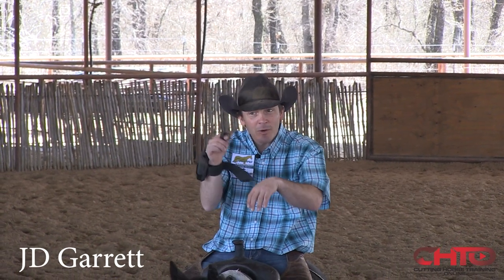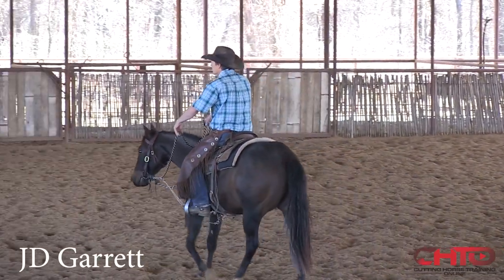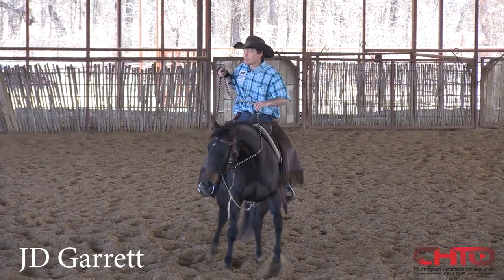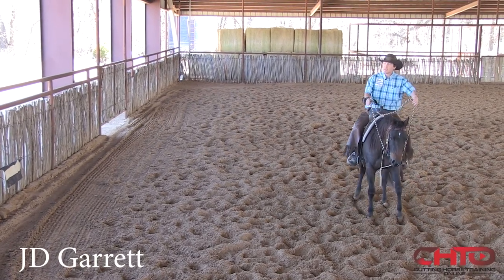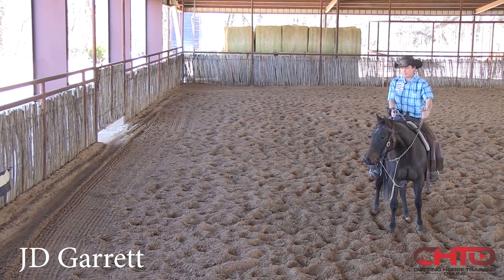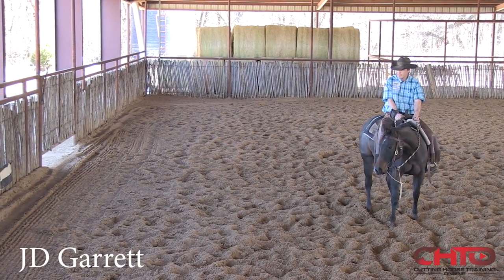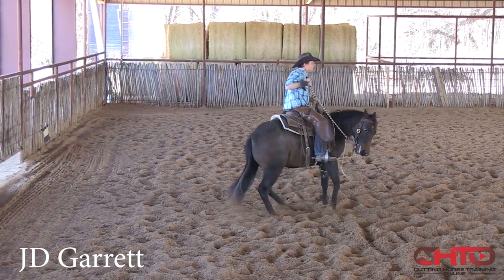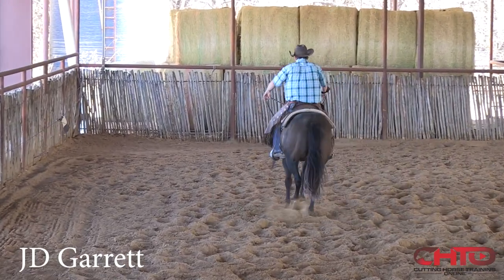How To Build A 2yr Old Cutting Horse's Desire To Work The Flag!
JD Garrett shows you how to warm a 2yr old up before you work the flag, demonstrating:
*How to get them to soften in the body with your feet and travel.
*Why you need to allow them to get comfortable walking through the turn.
*Why he doesn’t want them too bendy at this stage.
*Don’t be too concerned about your position on the flag.
*It’s all about the stop and the release.
*Where people tend to go wrong with speed.
*How to get a horse to widen hind feet through the middle of the turn.